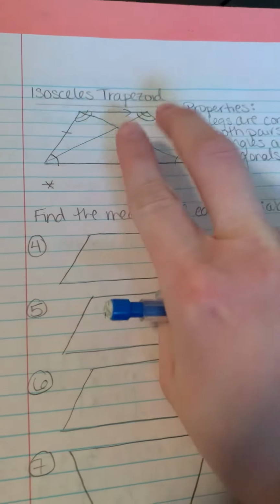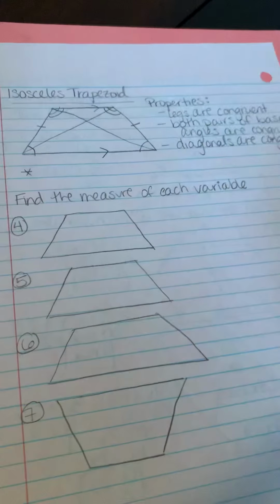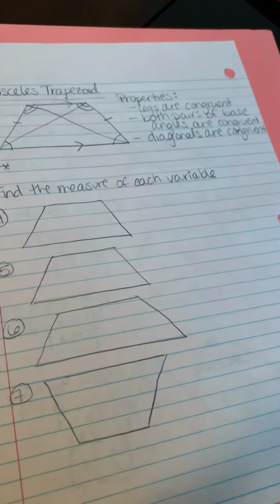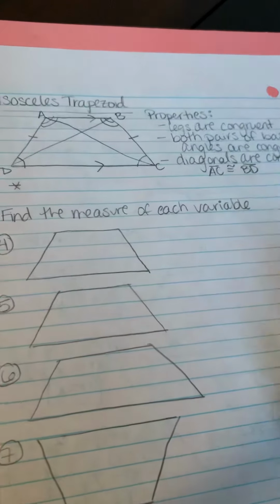4.7: Trapezoids and Isosceles Trapezoids. Video 2 of 2.